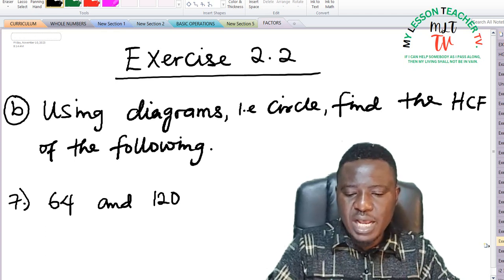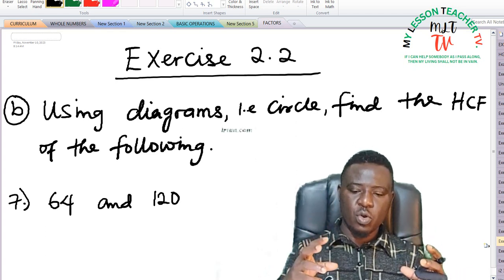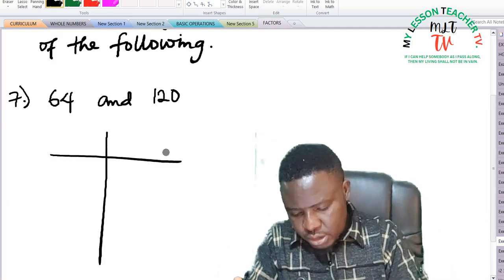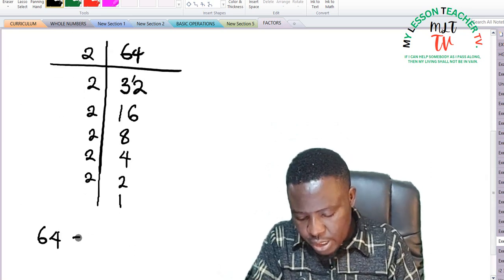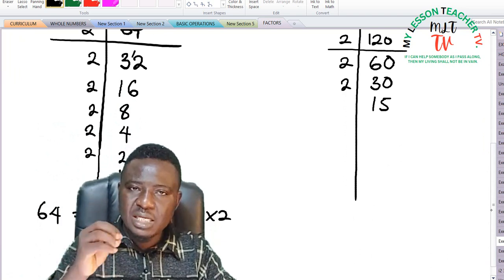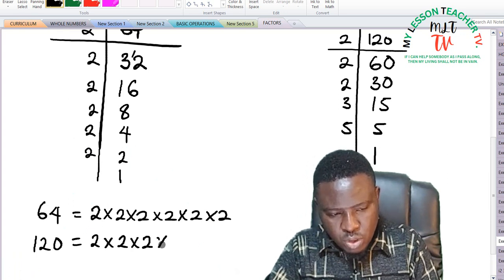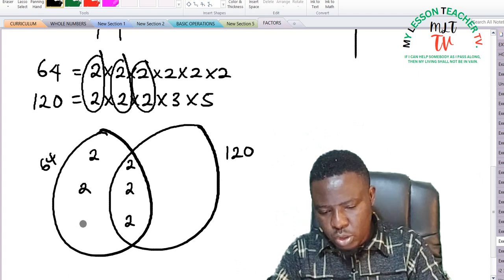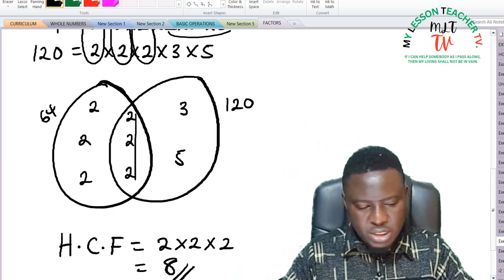Jss2_lec201q_ H C F of numbers